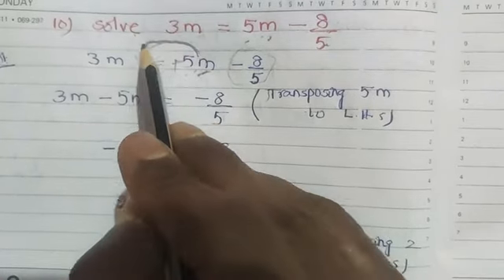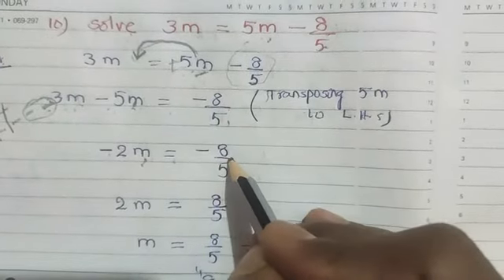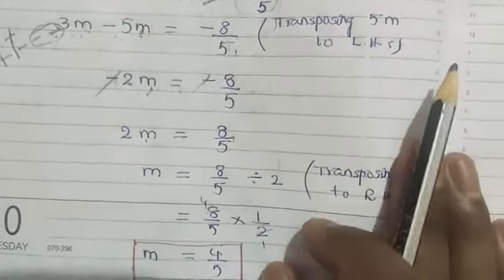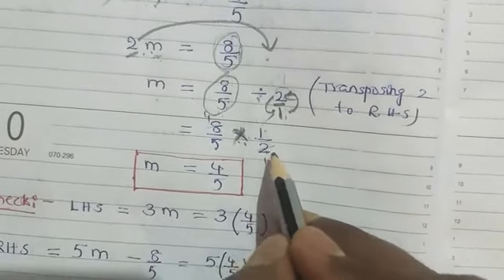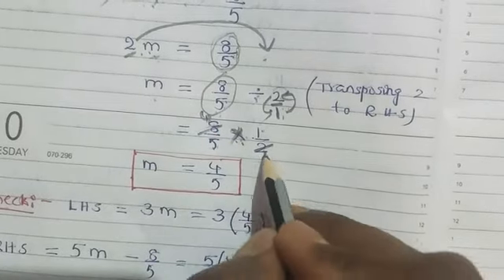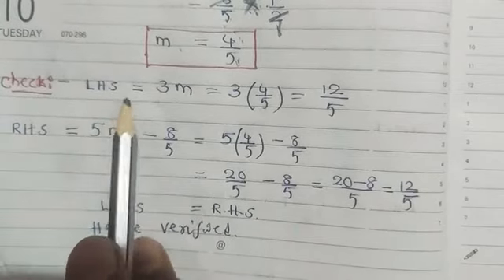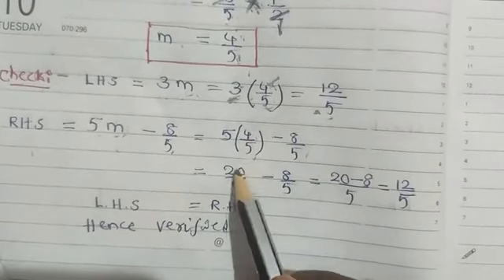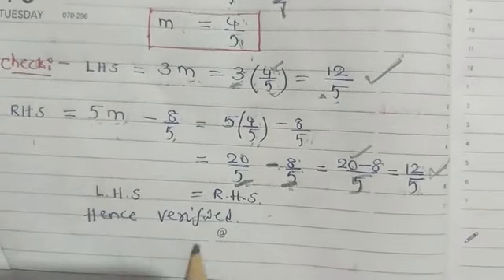NCERT CLASS 8 MATHS CHAPTER 2LINEAR EQUATIONS IN ONE VARIABLE EXERCISE 2.3 Q 10